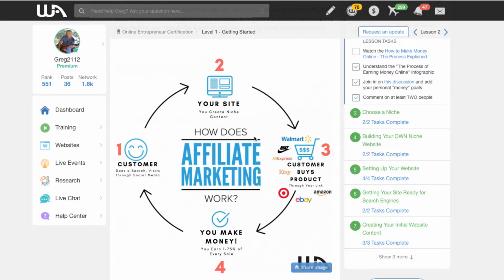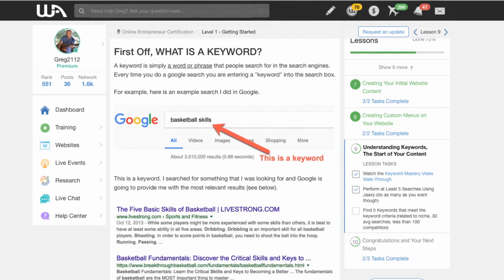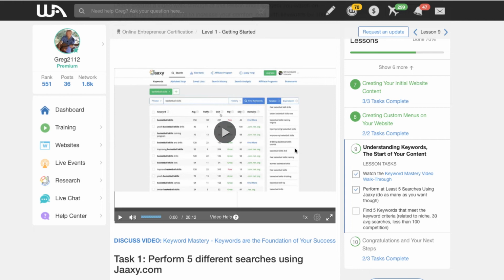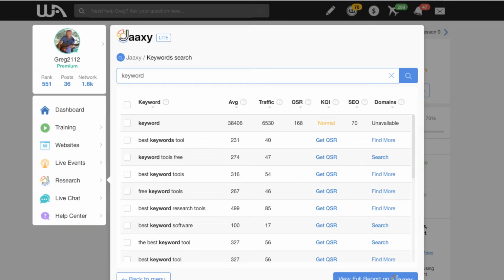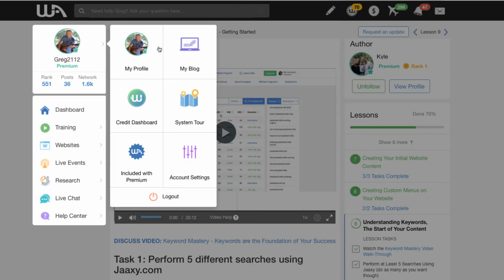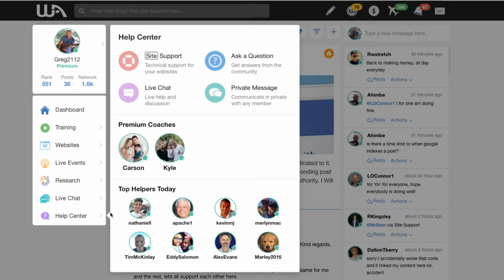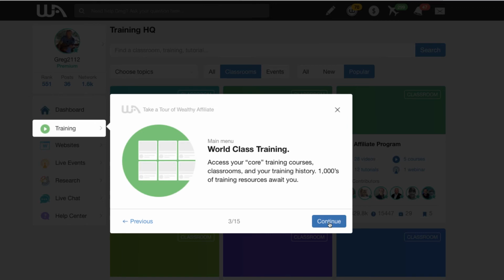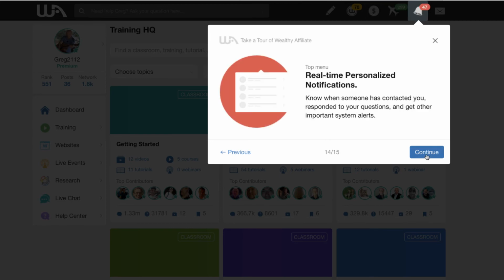Free Affiliate Marketing Training (2020) How To Make Money Online S2TP Money Tactics More Money 2020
More Money 2020, Affiliate Marketing 2020

The Online Entrepreneur Certification (OEC) training is a 5 phase (50 lessons) series of courses walking you through the process of creating and growing a business within absolutely ANY niche that you want.

Level 1 is Free

Free Wealthy Affiliate Marketing Training -  Understanding How To Make Money Online

💰 My #1 Recommendation For Making Money Online - Get A Free Membership Today – No Credit Card Need.➡️